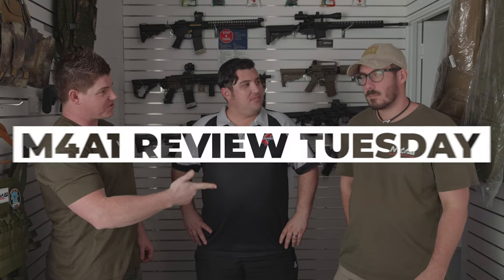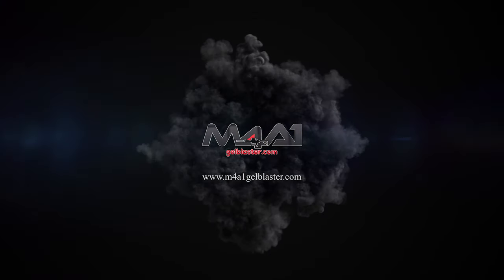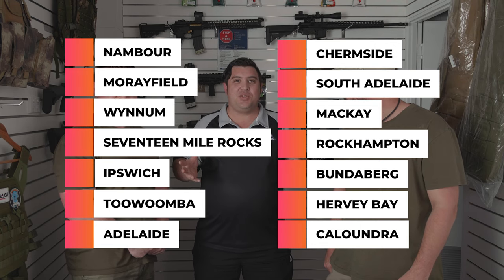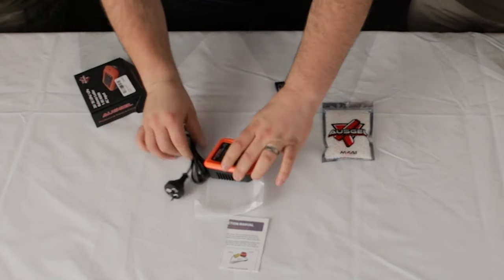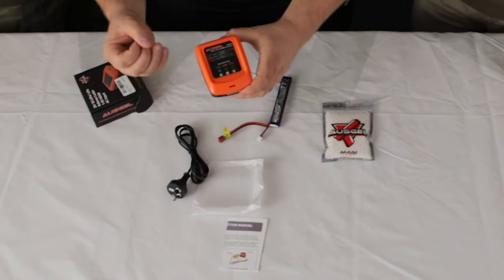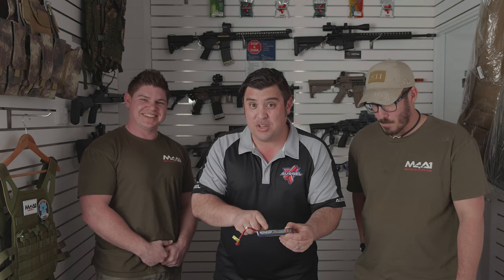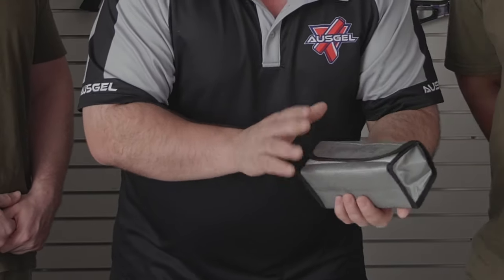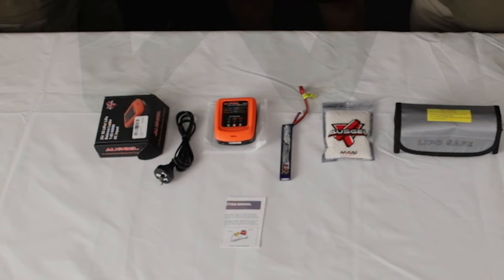Ausgel Balance Charger (Blaster Review Tuesday)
Special visit from Ausgel Owner Dan Tyne this week. We were lucky enough to have him go through a must product to have to help ensure that your batteries last longer and charge safer.